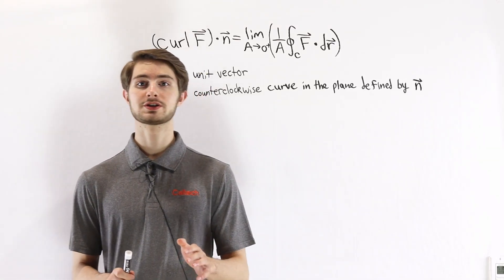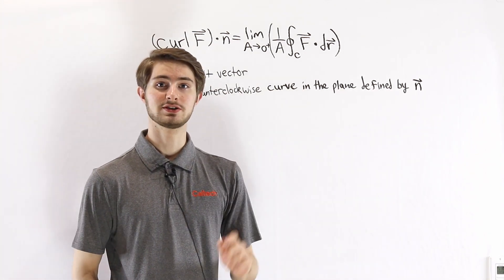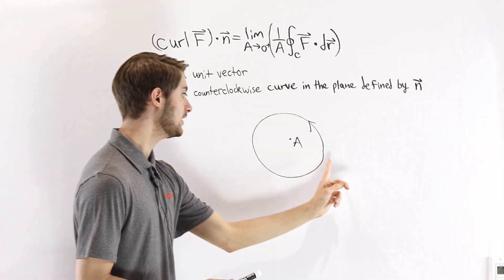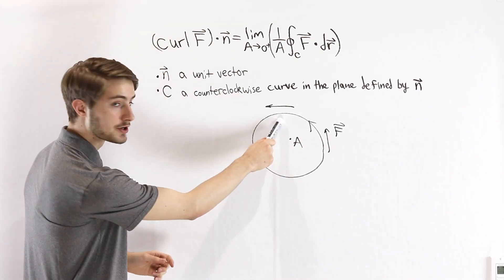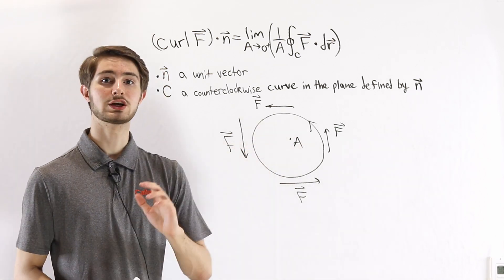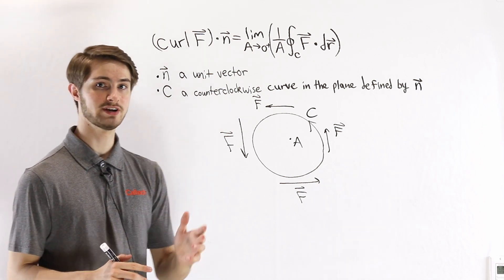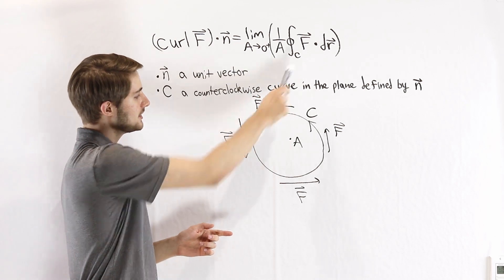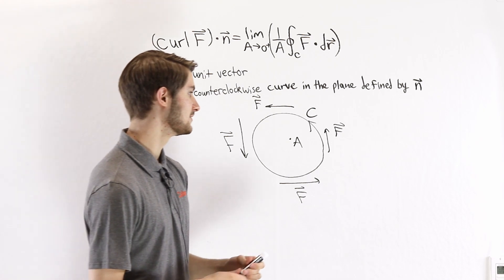25: Curl - Valuable Vector Calculus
Intuition and explanation of the meaning of curl in terms of line integrals and how a vector field changes as it moves. We'll also give an overview of the derivation for the curl formula!

0:00 Understanding Curl
6:16 Curl in 3 Dimensions
8:55 Formula Intuition